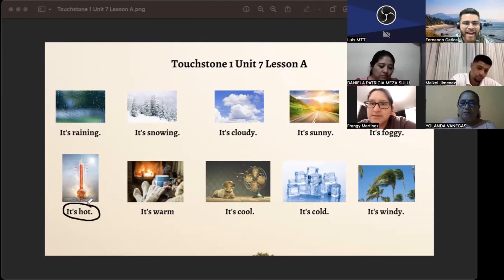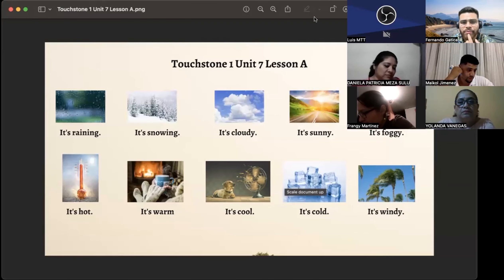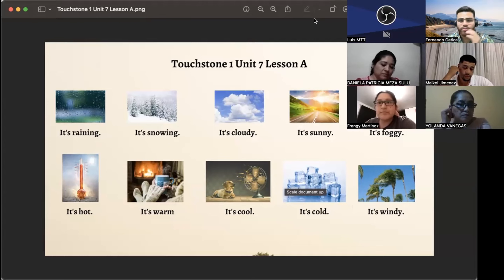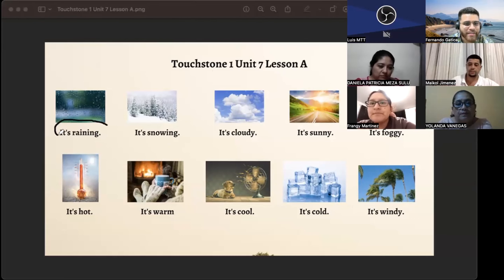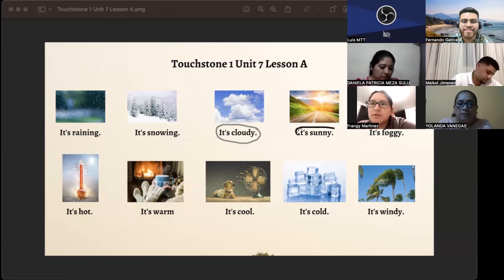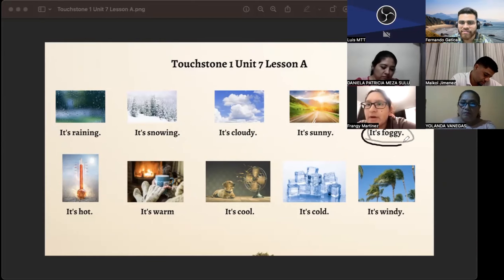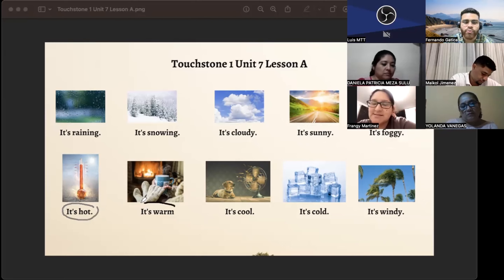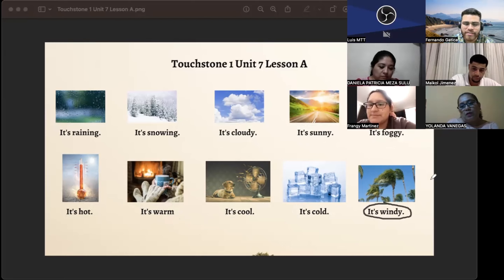¿Cómo describir el clima? ¿Cómo se dice HACE CALOR en inglés? PARTE 2: ENFOQUE EN PRONUNCIACIÓN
En el último video, les enseñé 10 expresiones para describir el clima en inglés. Aquí está el enlace por si te lo perdiste:

Pero en este video, nos enfocamos en la pronunciación de estas 10 expresiones.

Para que pronuncies todo bien, repite cada expresión 10 veces y practica con SIRI o GOOGLE para ver si te entiende.

Si gustas ver la parte completa donde explico todo de cómo describir el clima en inglés con más calma en menos de 13 minutos, aquí te dejo el enlace: